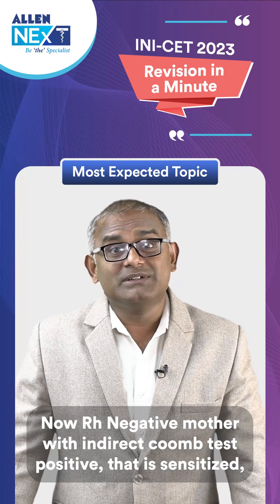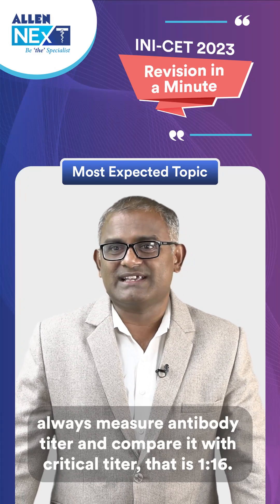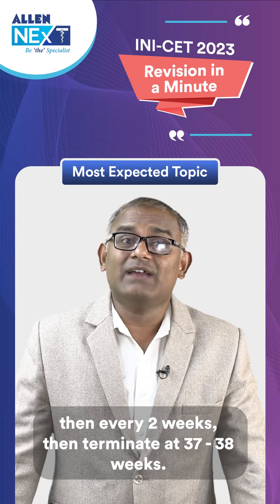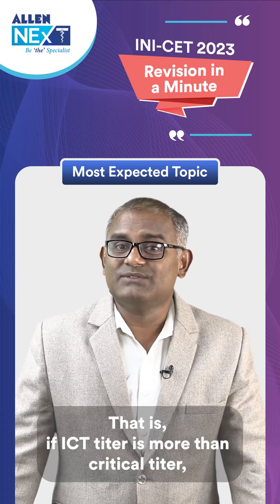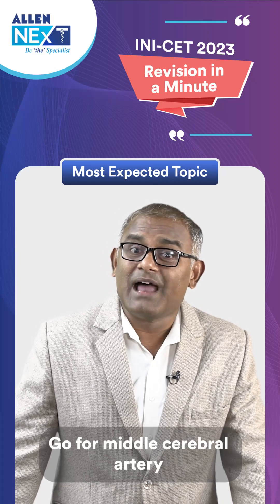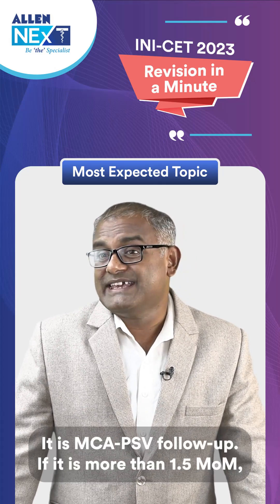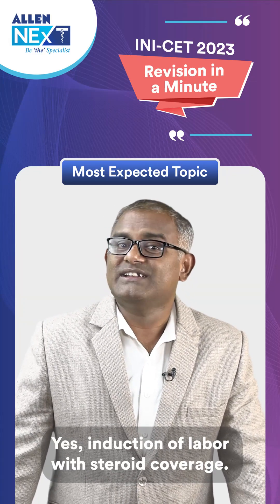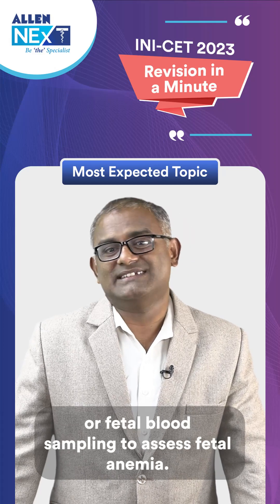INI-CET 2023 | Revision in a minute | Most Important Topics | Dr Anil Thimmanayaka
Hello Students!!
Watch 1 Minute Revision Content for INICET 2023 with Dr. Anil Thimmanayaka and get the premium experience of learning from the star faculties of ALLEN NExT.